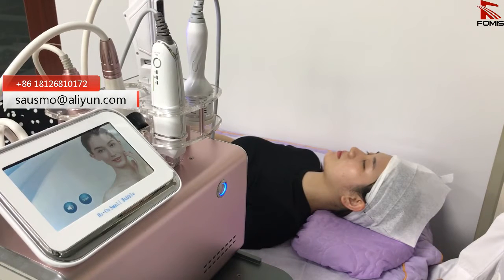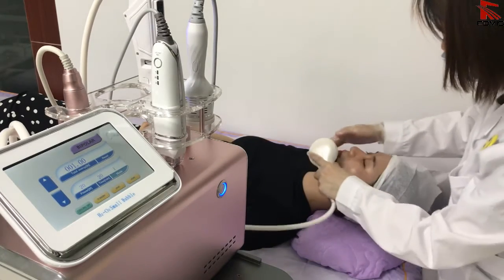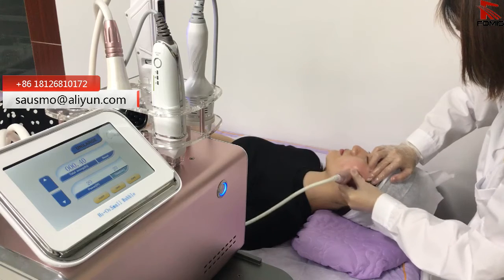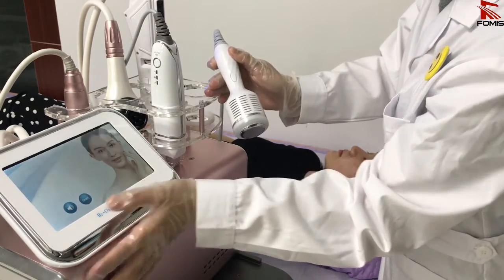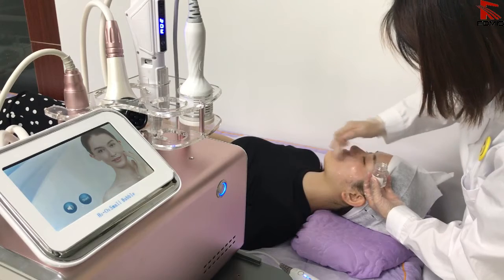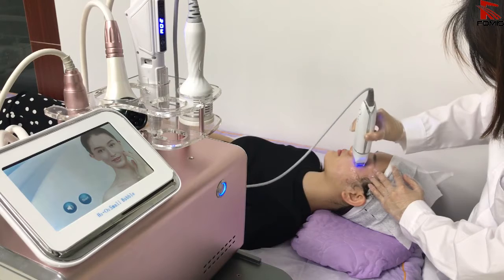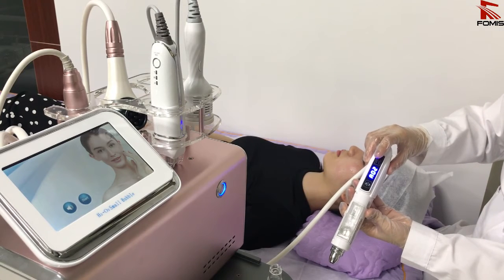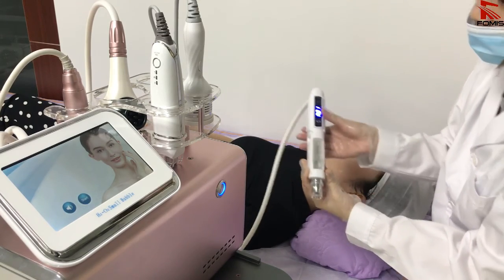5 in 1 Quantum meso gun facial RF Beauty Device english video